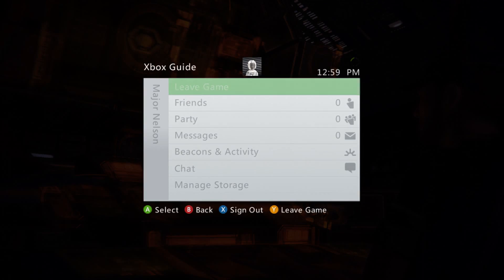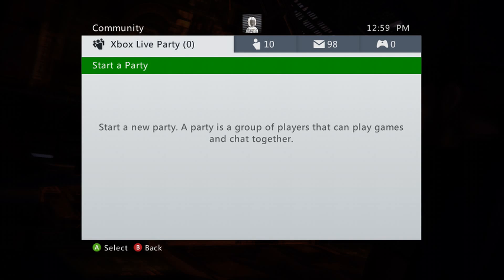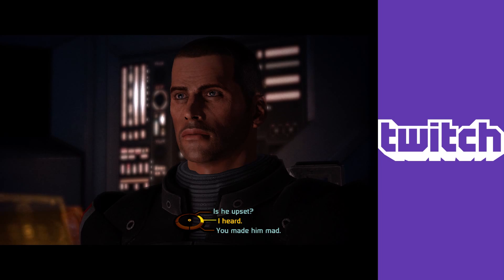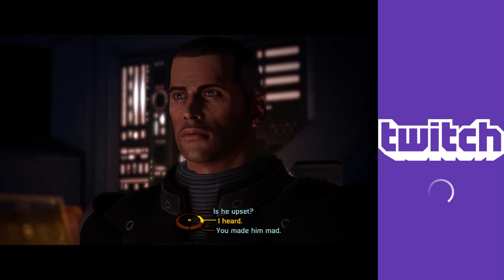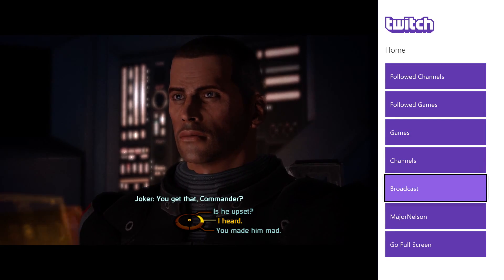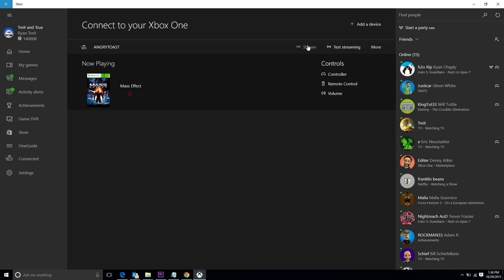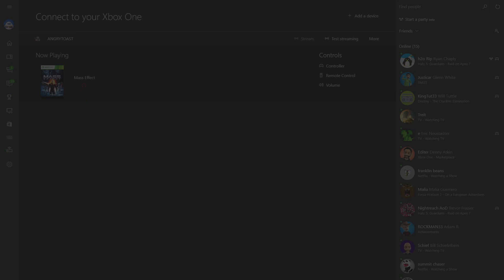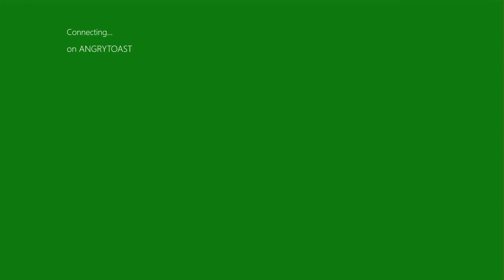New Xbox One Experience | Backward Compatibility Features Tutorial - 2015 Xbox Games HD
Backward Compatibility Features Tutorial on the New Xbox One Experience. Larry Hryb and Richard Irving discuss how backward compatibility will work on the New Xbox One Experience, including using the Xbox 360 guide, as well as Xbox One features such as game streaming, Game DVR and taking a screenshot.